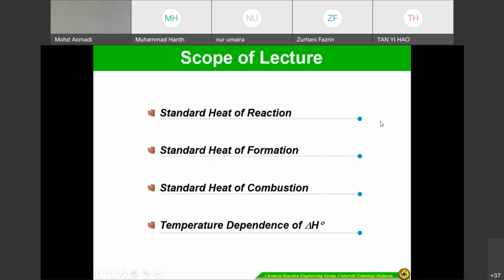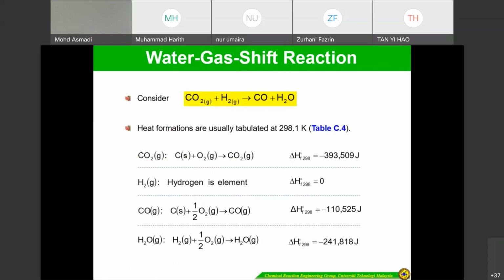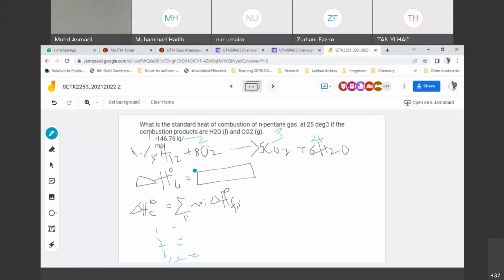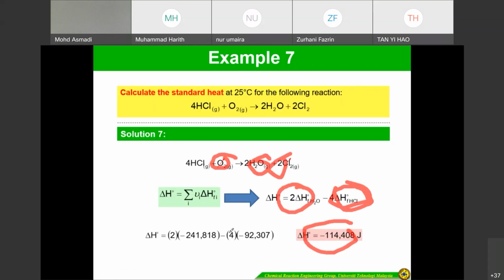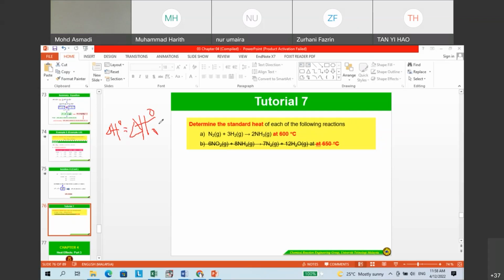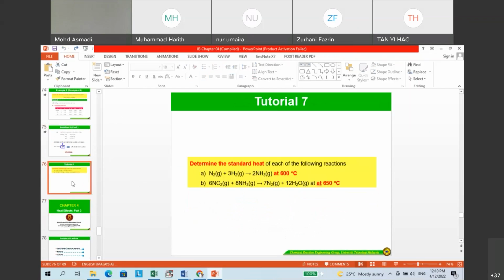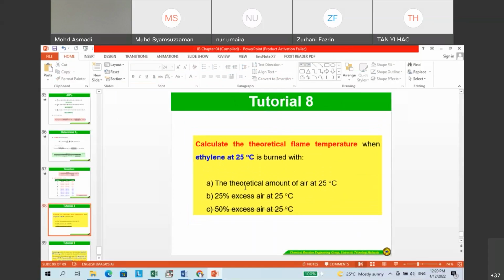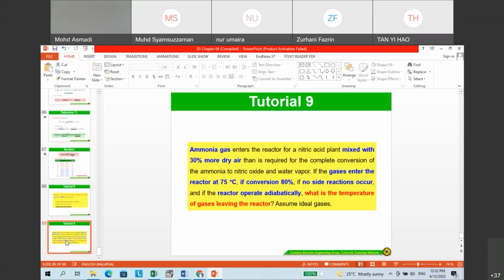SETK2253_Chapter 04_Part 03